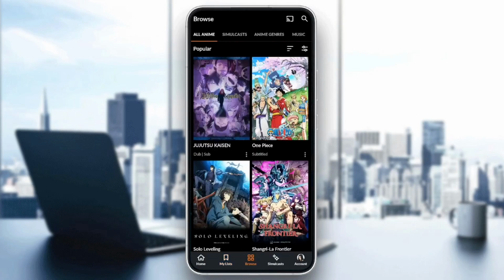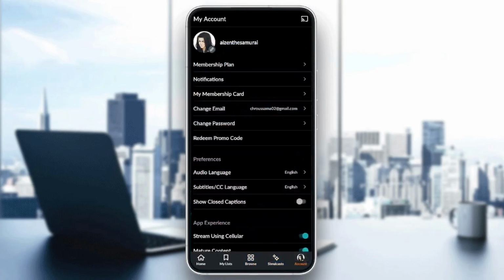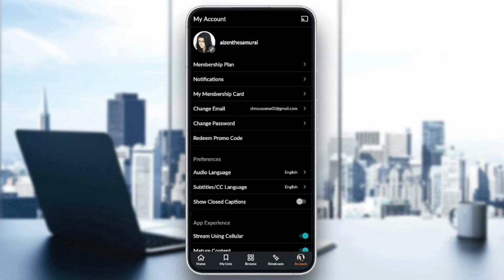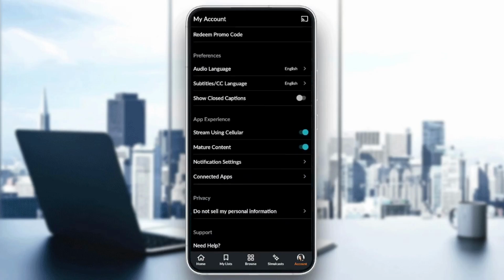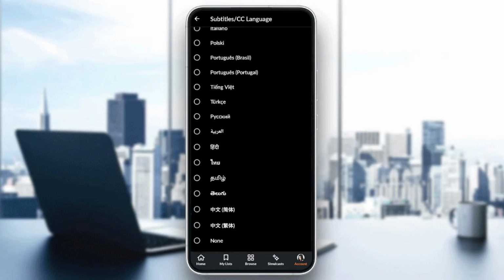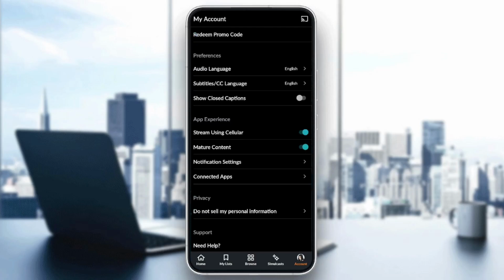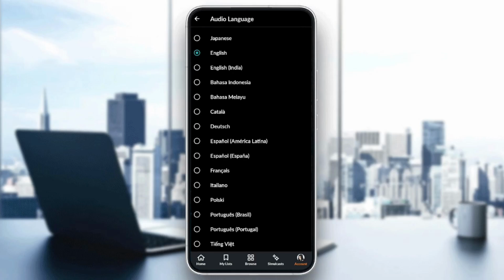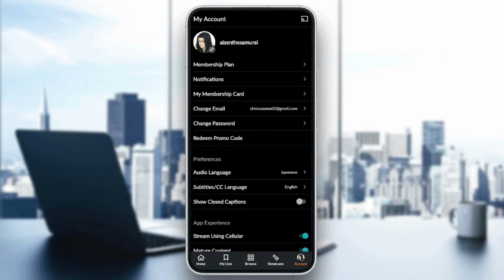How To Turn On Subtitles On Crunchyroll Tutorial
Today we talk about turn on subtitles on crunchyroll,crunchyroll subtitle settings,crunchyroll app